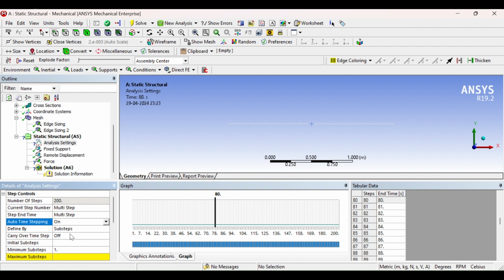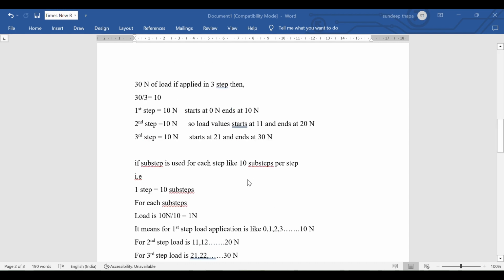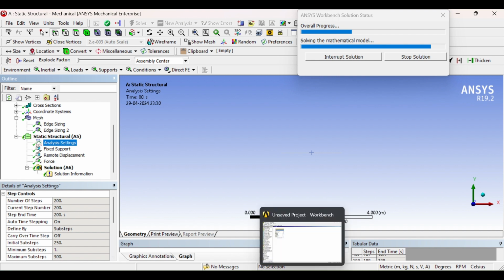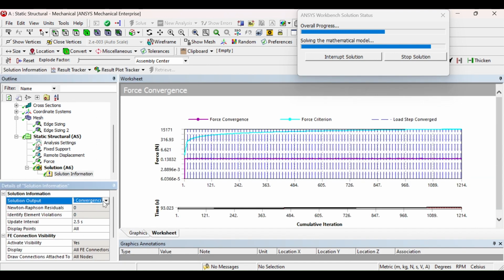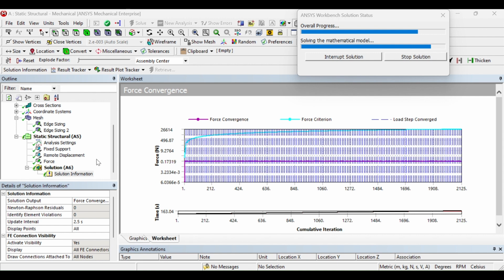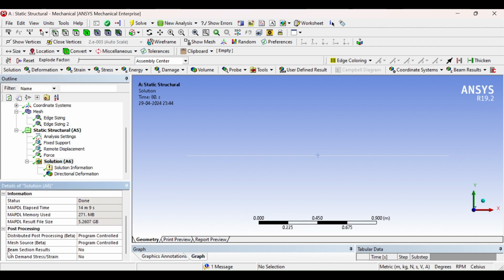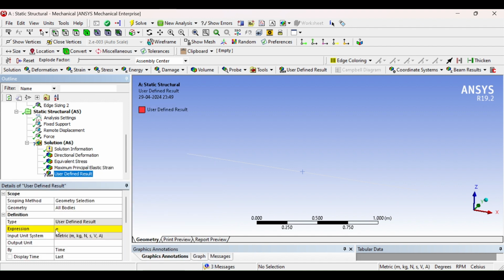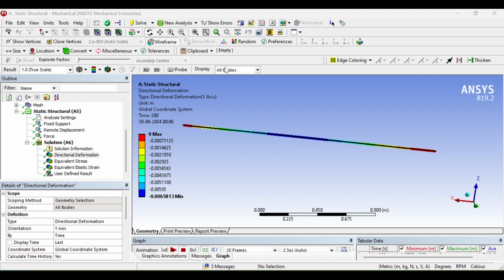Non linear analysis of cantilever beam in Ansys Part 2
How to do Non linear analysis on cantilever beam using line element in ansys
How to make structural analysis on cantilever beam
Performing Propped cantilever beam in ansys workbench
how to do analysis on cantilever beam with point load
how to do non linear analysis in ansys
How to perform non linear analysis of structures
How to do Non linear analysis in ansys workbench
Non linear analysis on fea
How to use Line element in ansys workbench

Dive into the fascinating world of structural engineering with our latest video, where we unravel the complexities of analyzing a propped cantilever beam using ANSYS Finite Element Analysis (FEA) software. In this comprehensive tutorial, we'll guide you through the process of setting up and simulating the behavior of a propped cantilever beam under varying loads and constraints. Discover how non-linear analysis techniques unlock deeper insights into the structural response, allowing for more accurate predictions of real-world behavior. Whether you're a seasoned engineer or an aspiring student, join us on this journey to enhance your understanding of structural mechanics and simulation methodologies. Don't miss out on this invaluable resource for anyone interested in advancing their knowledge of FEA and structural analysis. Hit play now and delve into the world of non-linear analysis with ANSYS FEA!
Timestamps:
00:00 Analysis Setting
02:56 Steps and substeps example problem
15:44 results
16:31 Beam section results
19:25 User defined results